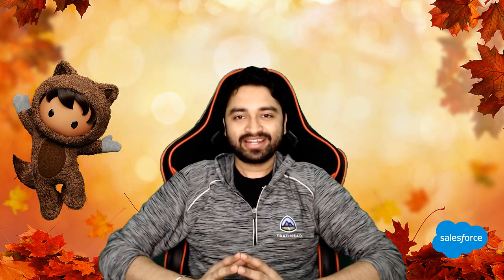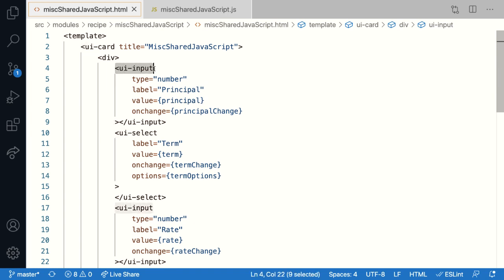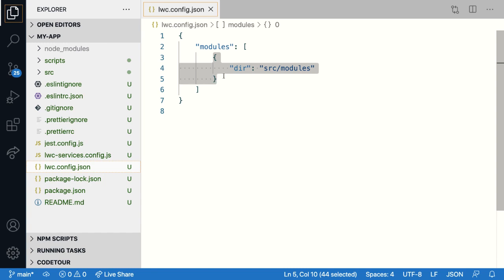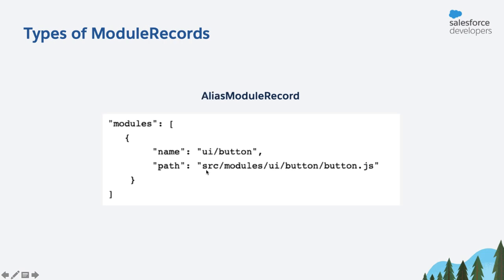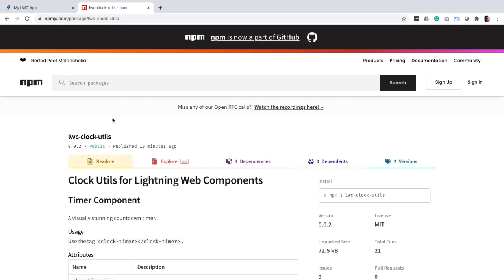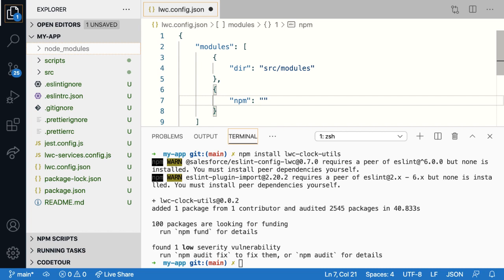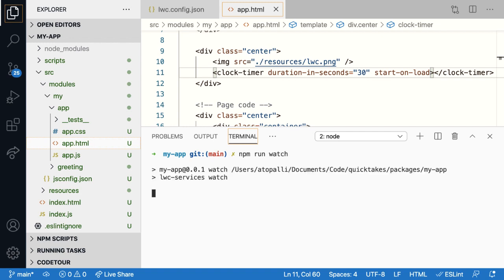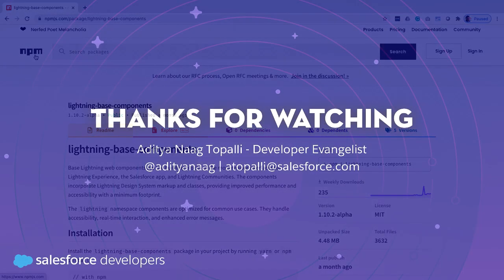Import 3rd Party LWC OSS Components | Developer Quick Takes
Learn how you can import Lightning Web Components Open Source (LWC OSS) components from the npm registry or any other registry of your choice, and use them in your projects. Also, learn about Module Resolution and the different types of imports that can be resolved by the LWC Compiler.

00:00 Intro
00:27 Module Resolution in LWC OSS
03:25 Importing a component from the npm registry